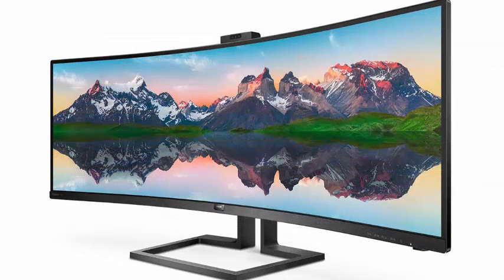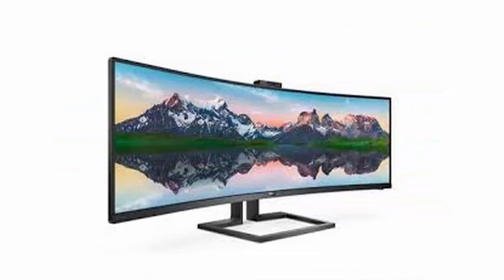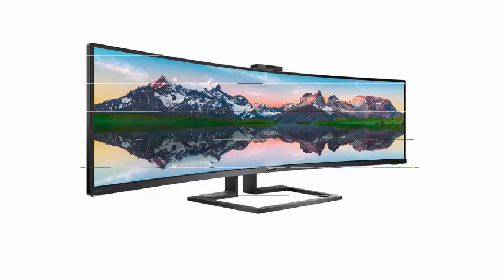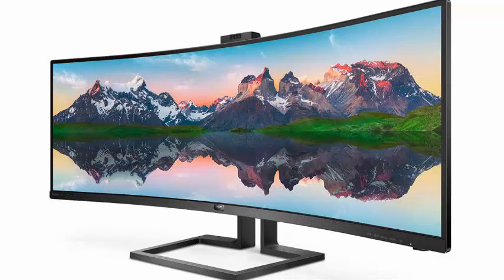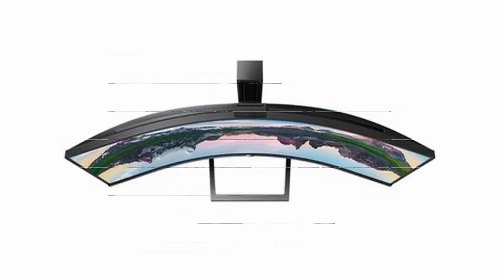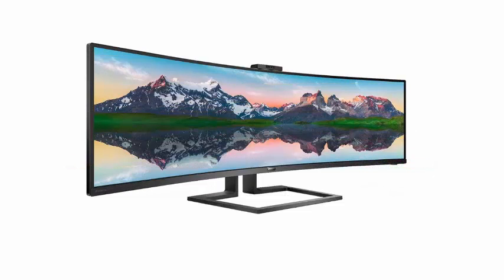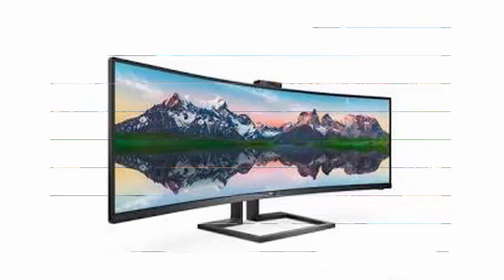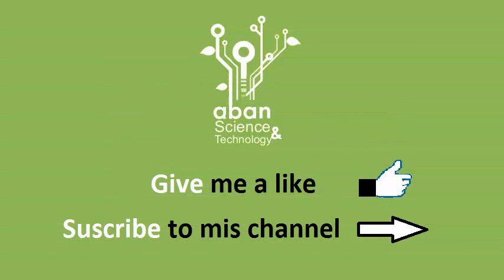The Philips Brilliance SuperWide Curved 49-inch comes with an integrated camera for Windows Hello.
The new creation of Philips is the Philips Brilliance SuperWide Curved model that arrives with a diagonal dimension of 49 inches and thinking about users of Windows 10 computers, since it incorporates compatibility with the Windows Hello identification system.

Its curved LCD panel offers a resolution of 5,120 x 1,440 pixels, with HDR 400 certification and is embedded in a slightly thicker than usual frame at the top. The reason is the installation of a video camera that we can use for video calls but that is mainly intended for facial recognition of the operating system and enter without typing any password. The screen includes a hub of connections USB 3.1 Type-C and a KVM system that allows us to have two computers connected to the same monitor and switch between them quickly by pressing a button.